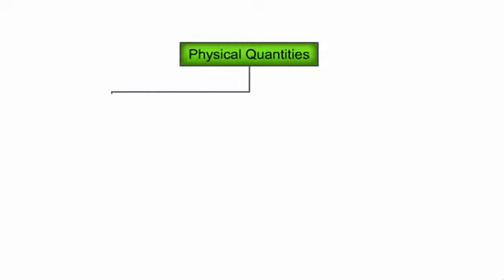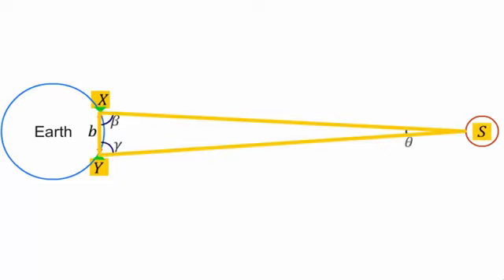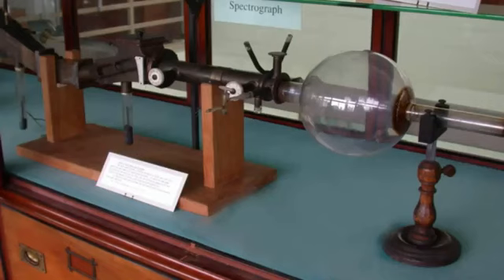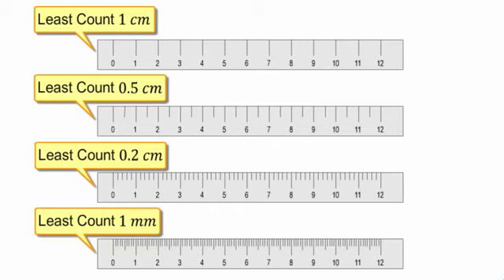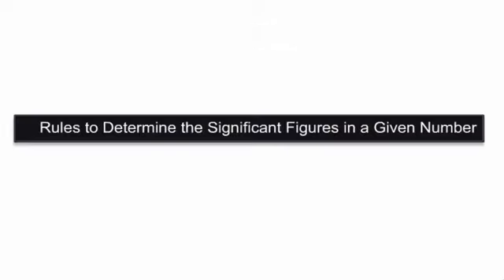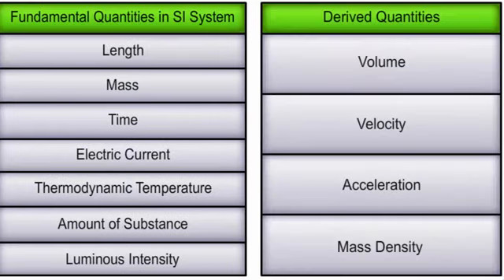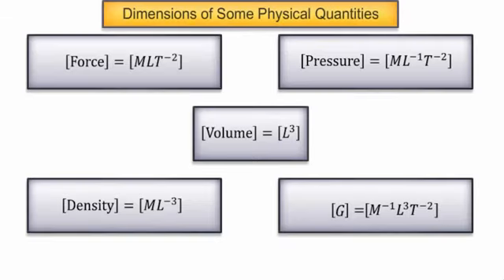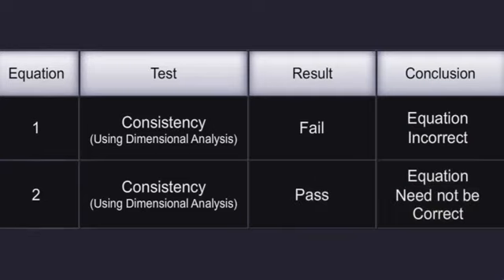unit and dimensions